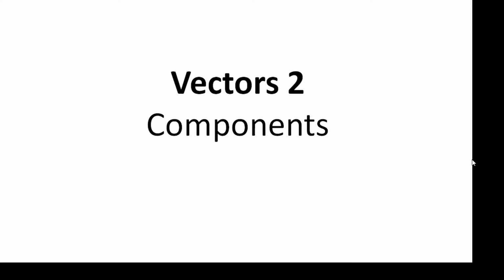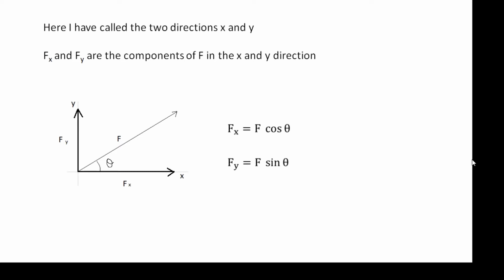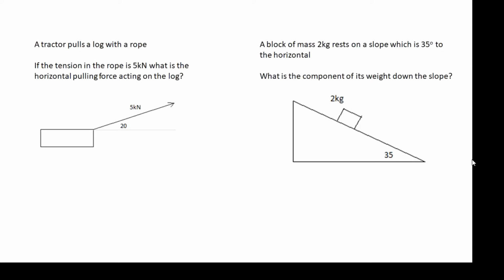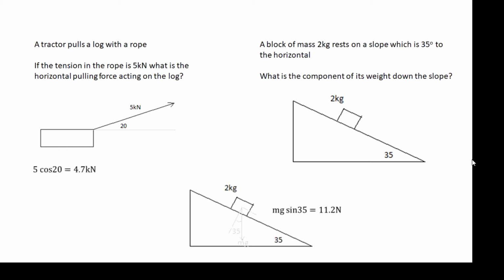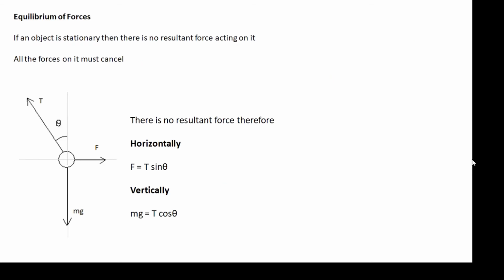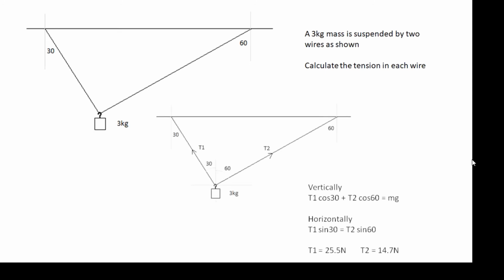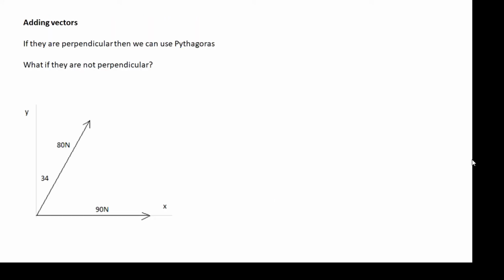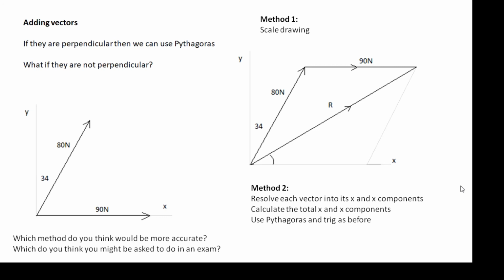Understanding Physics: Vectors 2 Components